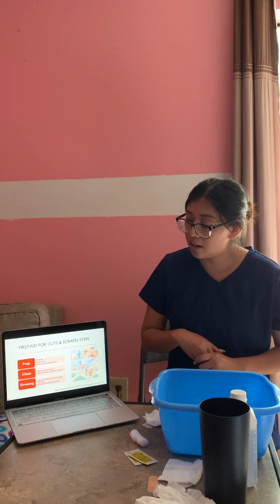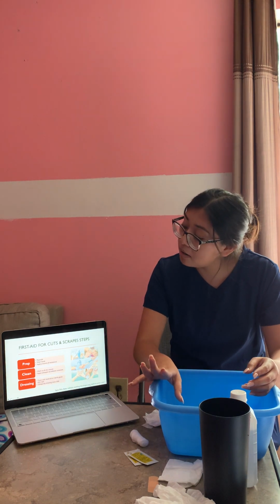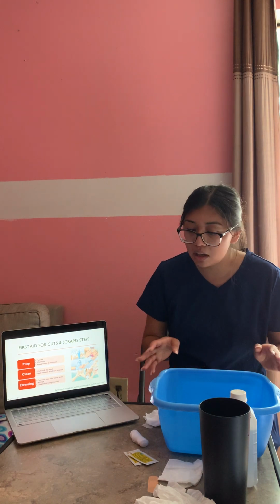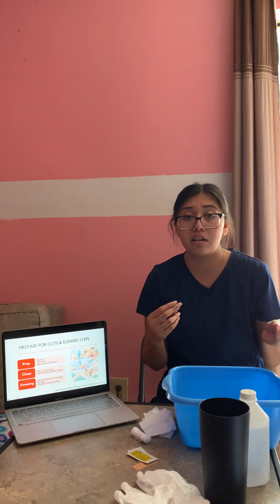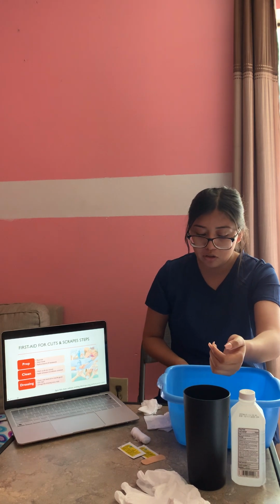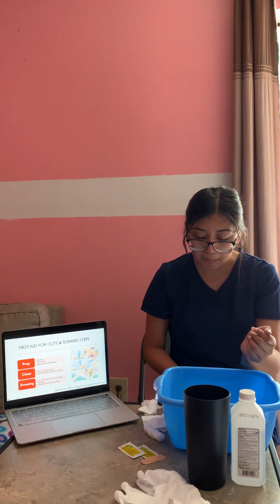Demonstration Speech for First Aid